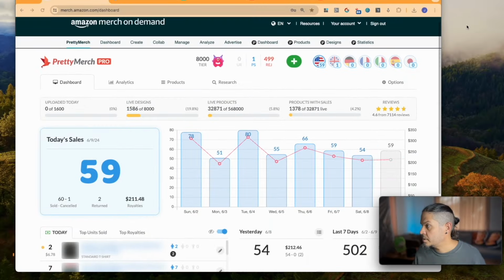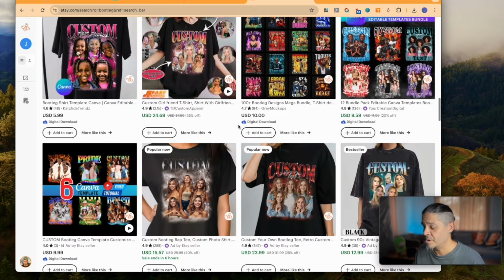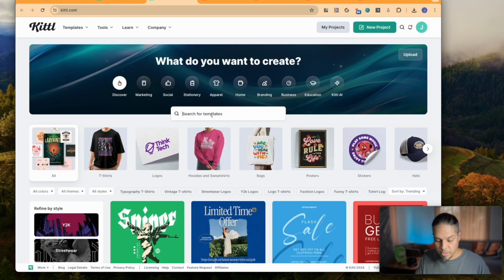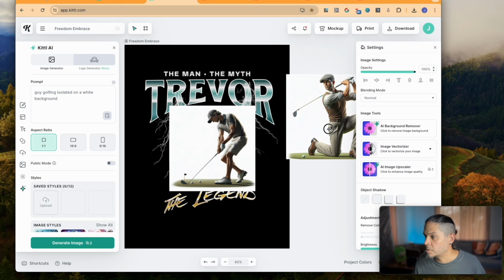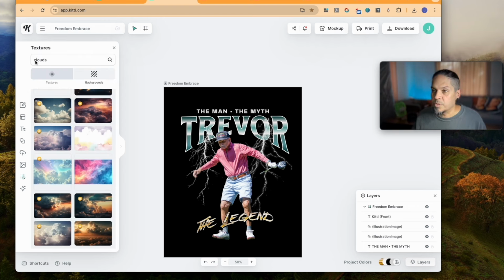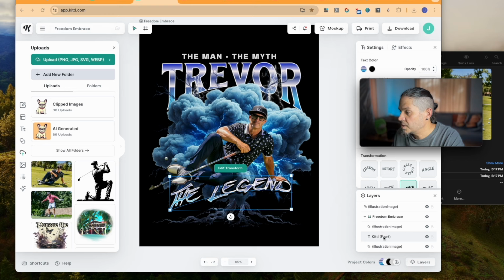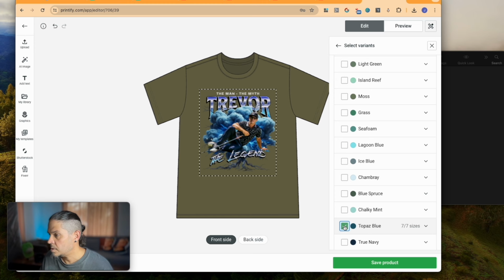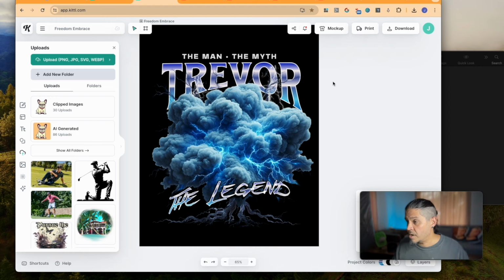Cash Cow Evergreen Retro Niche for Print On Demand - T-Shirt Design For Etsy & Amazon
The TRUTH: You need to work on your designs if you want to make money.. while listening to cheesey 80s and 90s music, of course!
Making sales is not "LUCK", and yes, Print On Demand is definitely "still worth it" in 2024!

GET STARTED HERE:
00:00 Merch Stats for June
01:18 The Research
03:07 The Stats with EverBee
05:14 Design with Kittl
15:22 Shameless Plug
16:20 Printify Premium